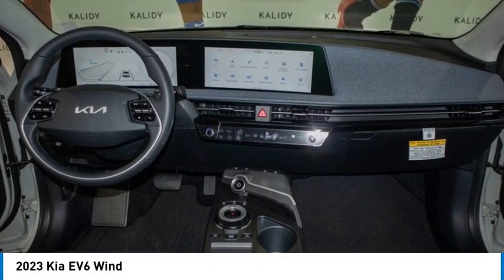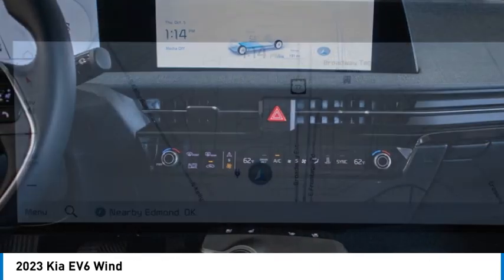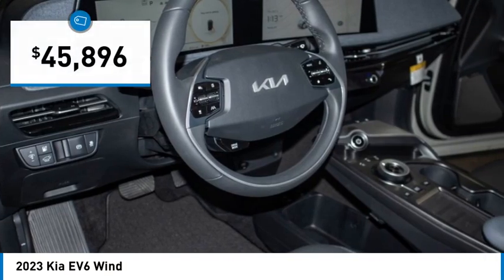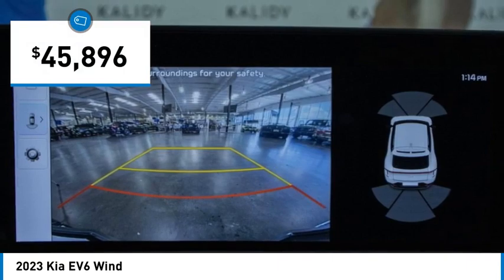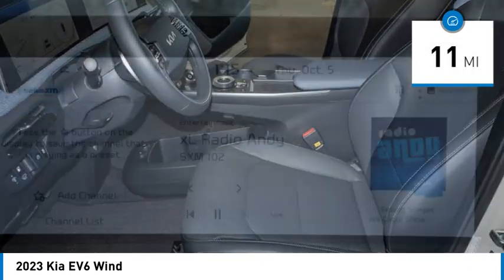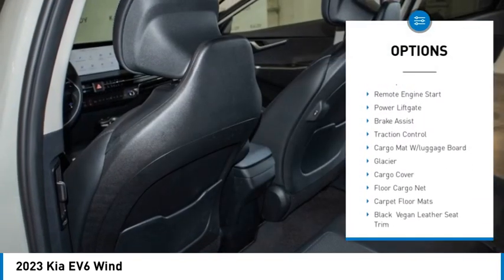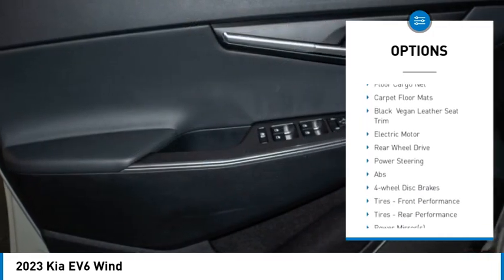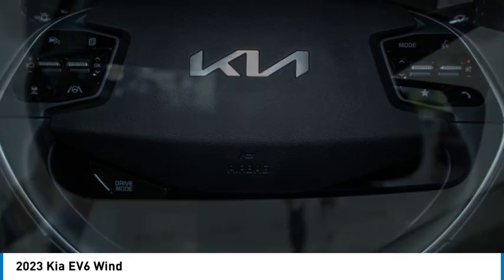2023 Kia EV6 K5235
2023 Kia EV6 Wind

Kalidy KIA
14205 BROADWAY EXT